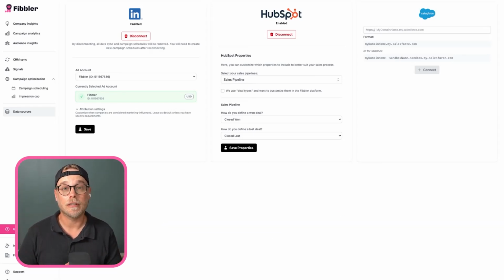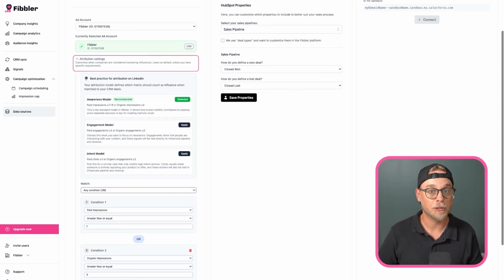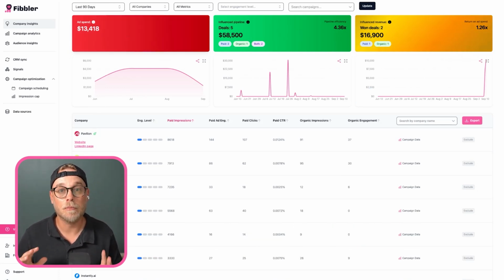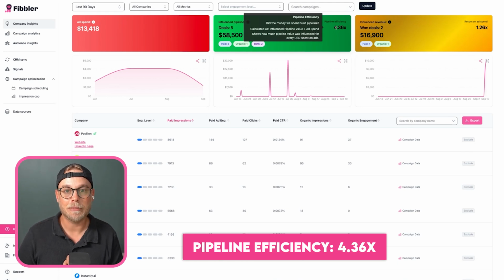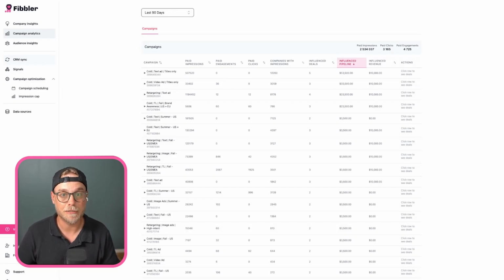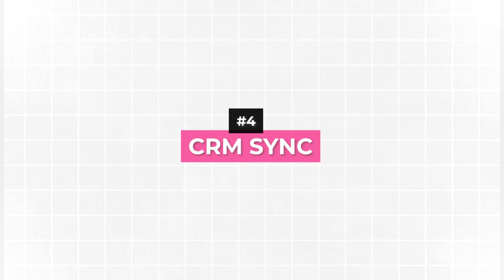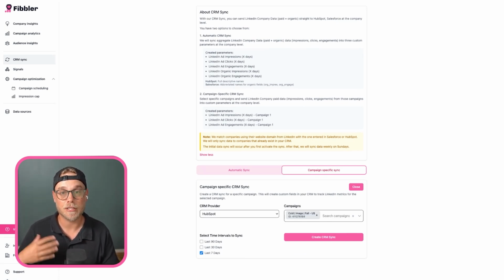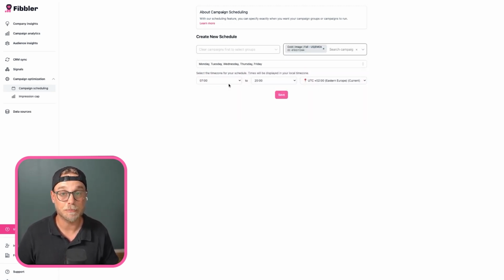Fibbler 2.0: LinkedIn Ads Attribution with Company-Level Insights (Paid & Organic)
👉 Meet Fibbler 2.0: LinkedIn Ads attribution rebuilt with company-level insights across paid and organic, integrated with LinkedIn's new Company Intelligence API.

In this video:

Fibbler has joined the LinkedIn Marketing Partner Program B2B Attribution & Analytics.

Fibbler users now have access to company-level engagement insights across both paid and organic touchpoints via LinkedIn’s Company Intelligence API.

To put it simply: this integration changes everything B2B marketers.

With the Company Intelligence API integrated with our new release, we’ve re-built the entire platform into what we now call Fibbler 2.0.

Take it for a spin and tell us what you think.